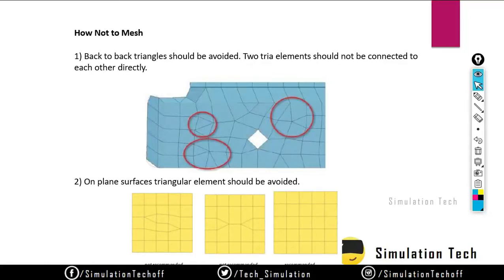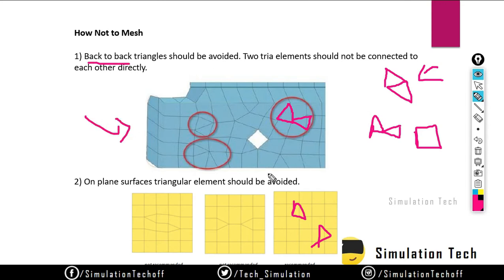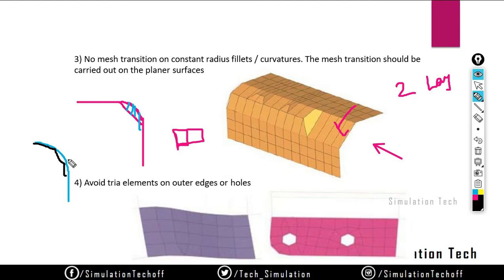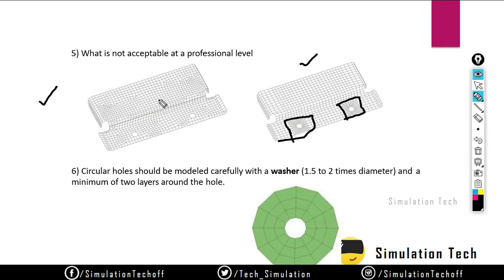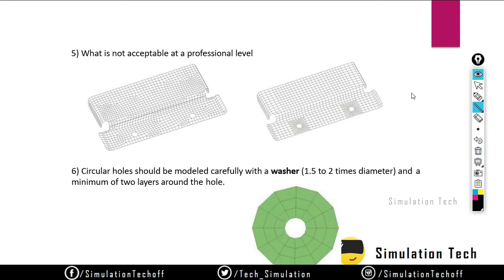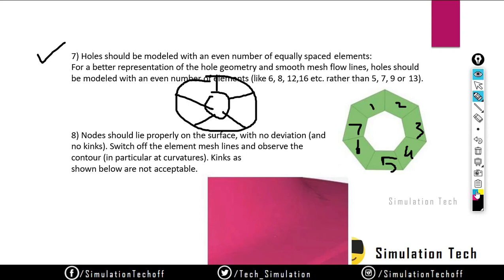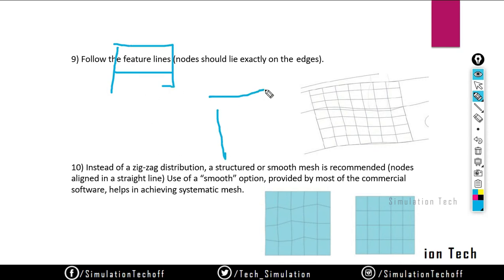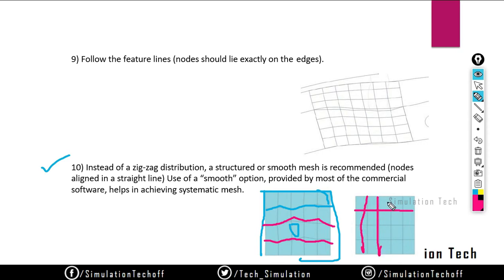How Not to Mesh in Ansys | Lesson 15 | Ansys Tutorial (LIVE)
This Video Explains about "How to Mesh and How not mesh a 2D Geometry  ?"